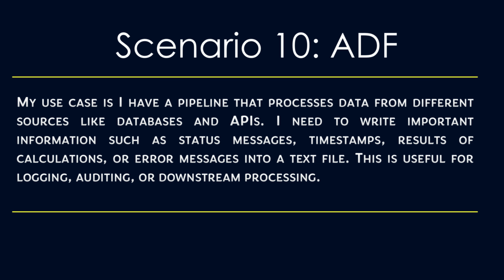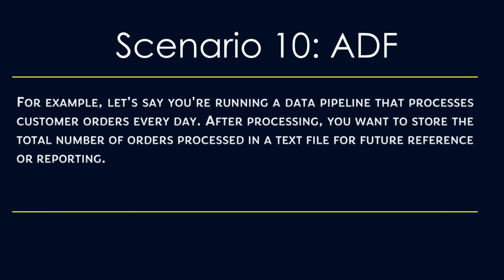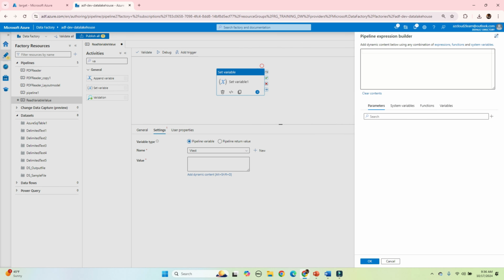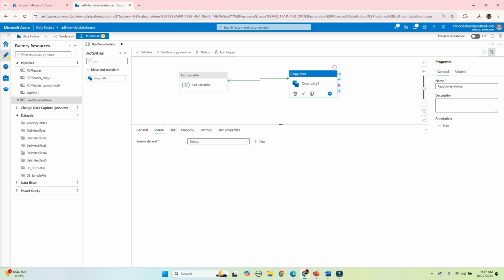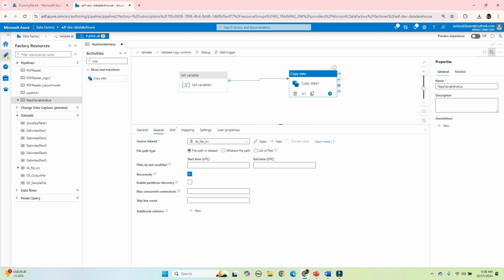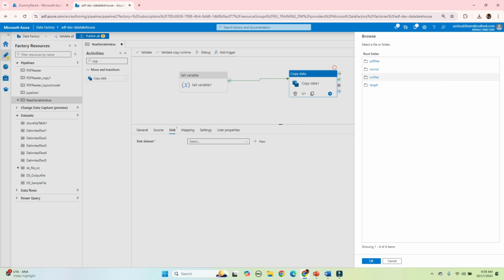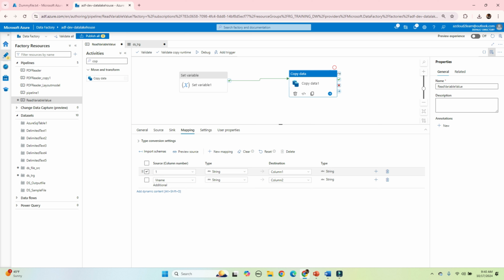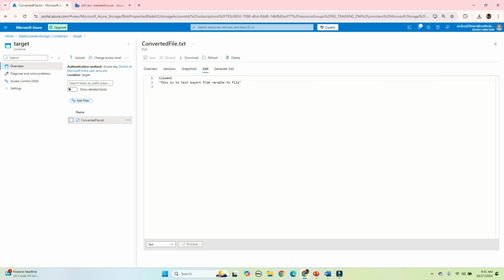How to read and write Variable Value to a Text File in a storage account using Azure Data Factory